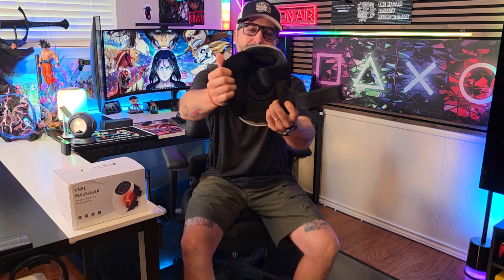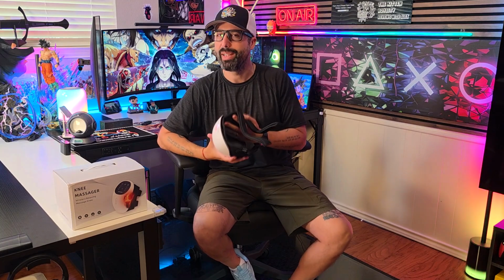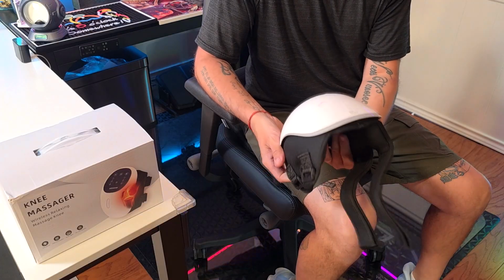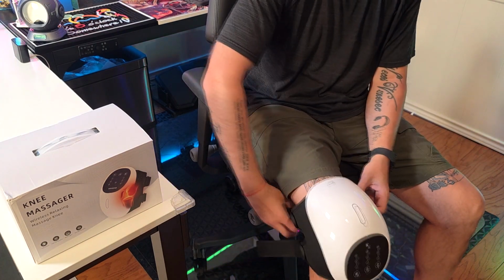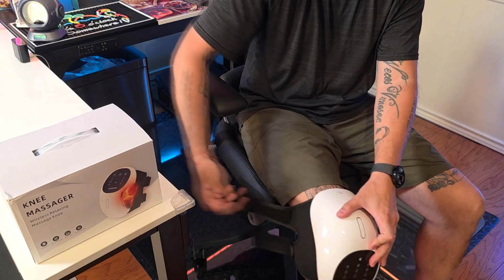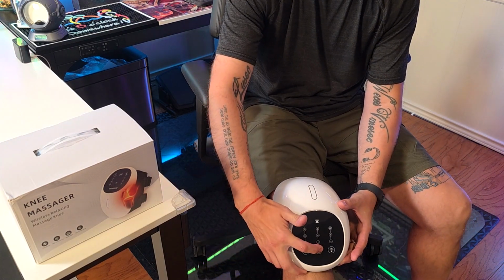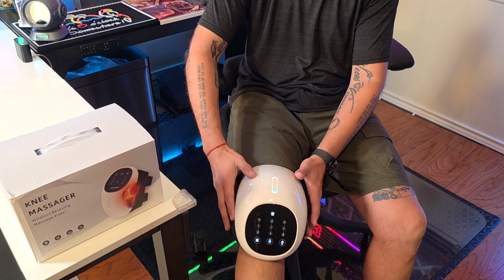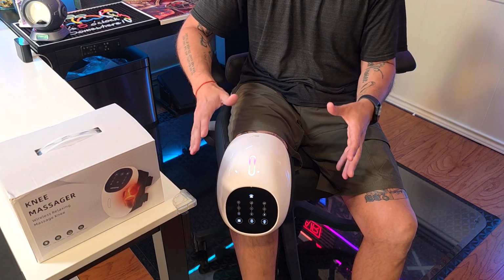MSFOOT Knee Massager Review – 360° Relief & Red‑Light Power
Check Today's Price and Availability on AMAZON
Product ASIN: B0F8VCNDJ4
Product Description:
The MSFOOT 360° Kneading Knee Massager offers cordless relief with powerful 360° kneading, rapid 1-second infrared heat, red‑light therapy, and 3 intensity settings—ideal for athletes, seniors, and active adults. Lightweight, adjustable, and easy to use, it combines joint comfort and portable convenience for post‑workout recovery or soothing stiffness
2 Pack LED Video Light